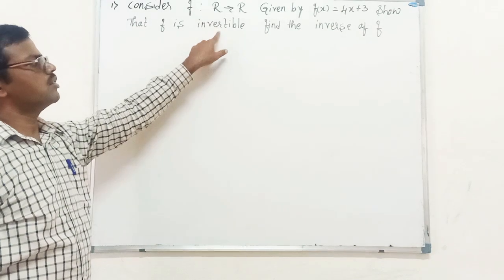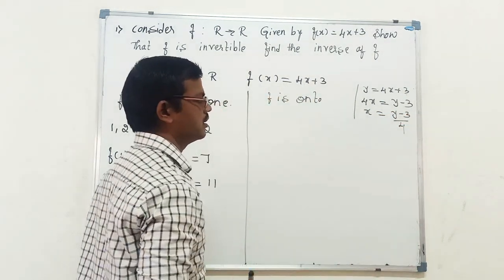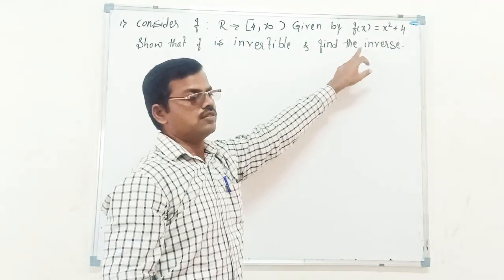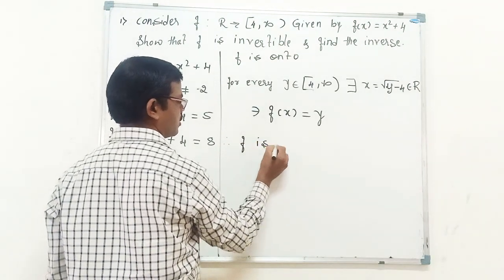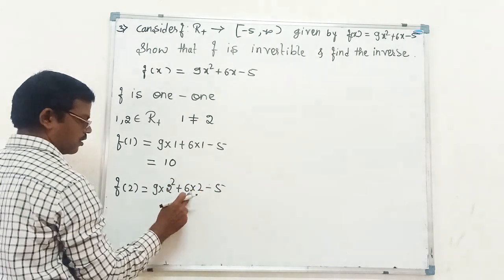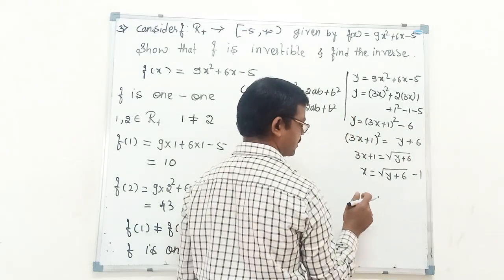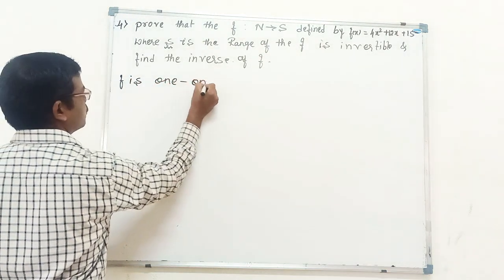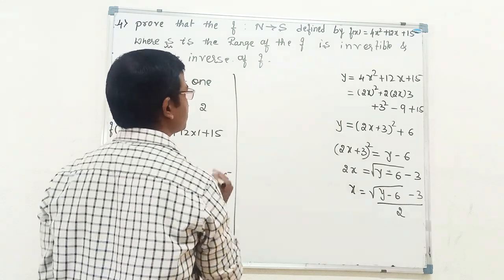Relation and function part 13. 2020